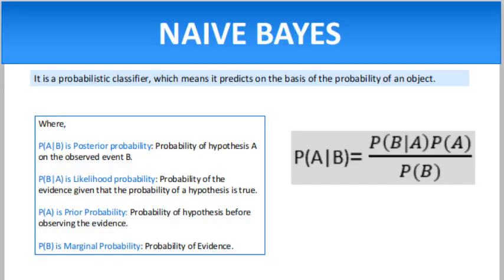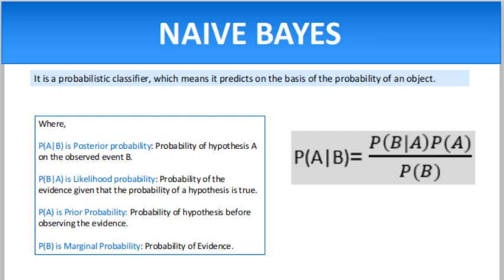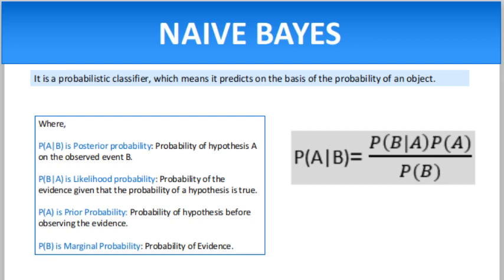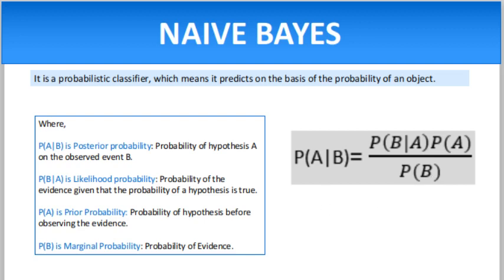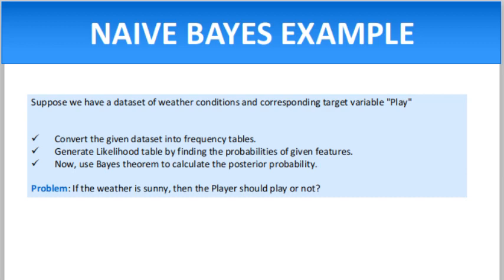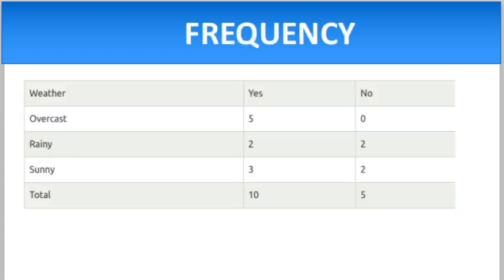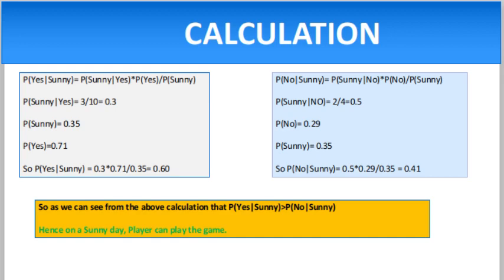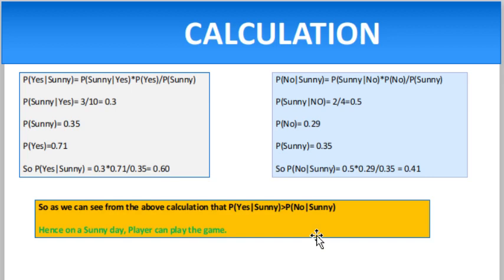Naive Bayes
Naïve Bayes algorithm is a supervised learning algorithm, which is based on Bayes theorem and used for solving classification problems.
    It is mainly used in text classification that includes a high-dimensional training dataset.
    Naïve Bayes Classifier is one of the simple and most effective Classification algorithms which helps in building the fast machine learning models that can make quick predictions.
    It is a probabilistic classifier, which means it predicts on the basis of the probability of an object.